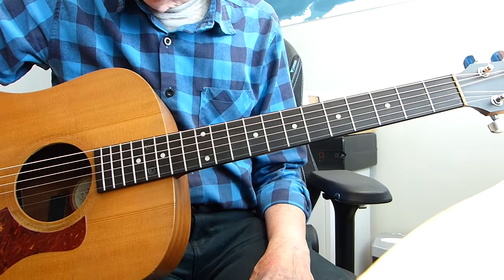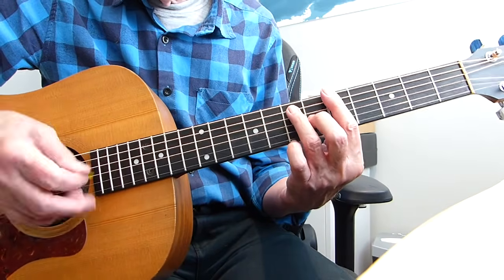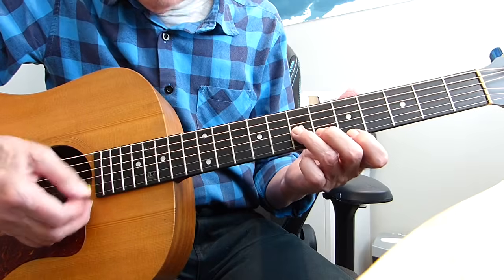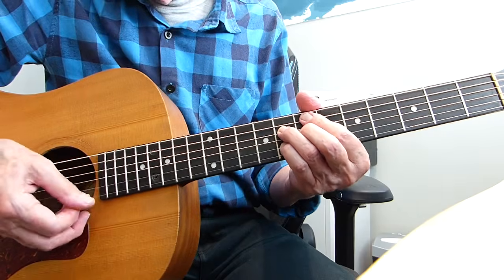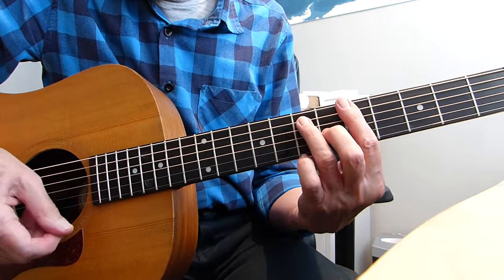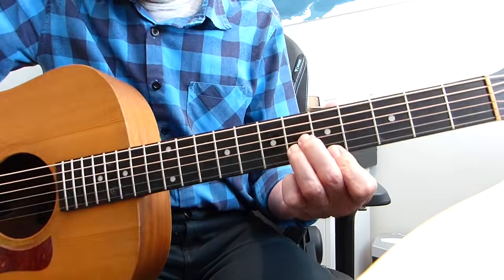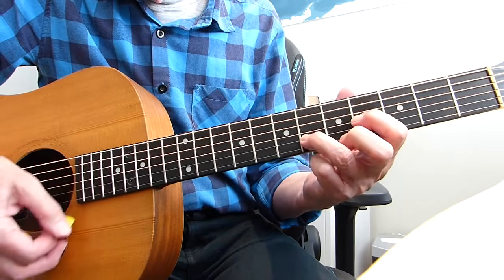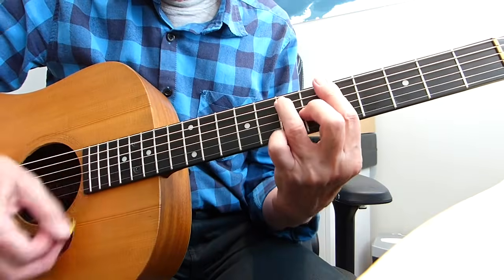Moon Over Bourbon Street - Sting -The Guitar Lesson - Part 1